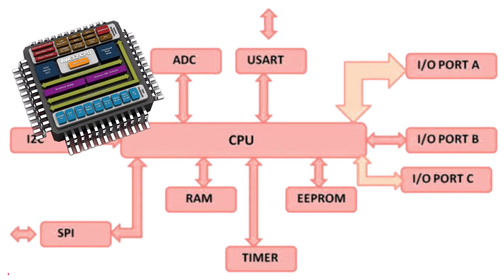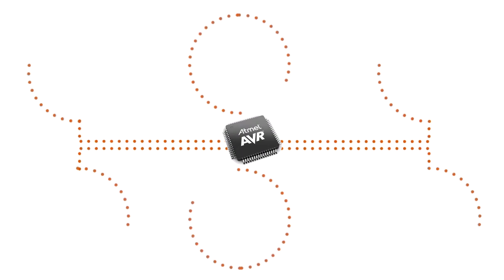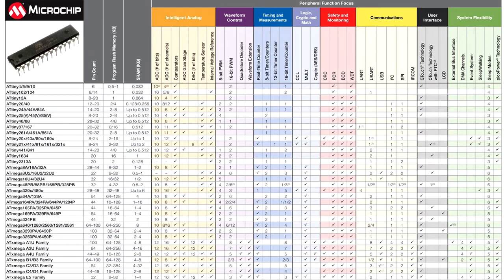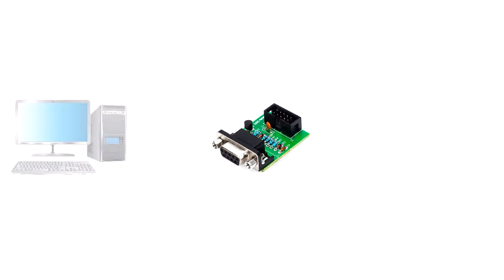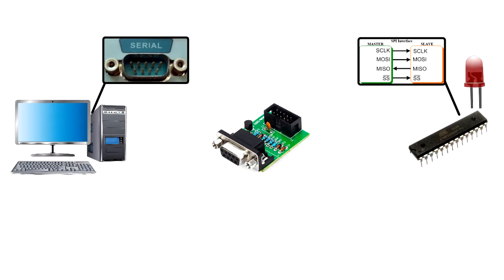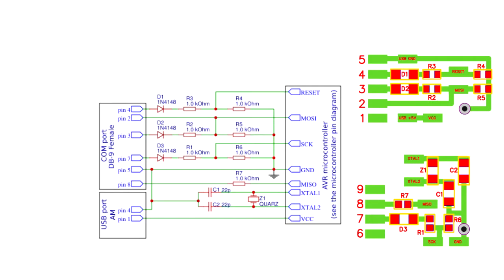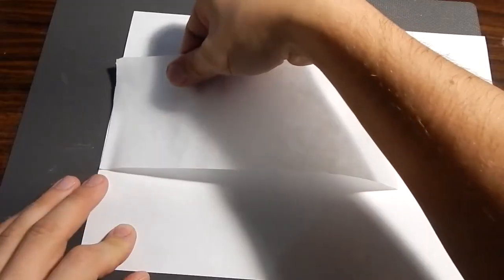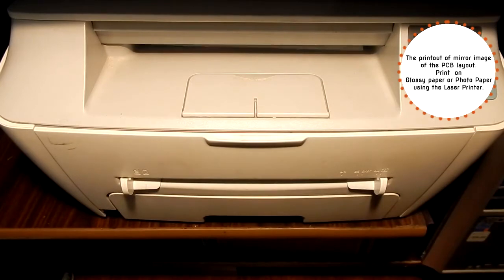ISP programmer for AVR microcontrollers. Let's study together. Microcontrollers.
Let's study together.  AVR Microcontroller.  ISP programmer for AVR microcontrollers.
Welcome to the FOG-channel. In this video, we will learn how create ISP programmer for AVR microcontrollers. A microcontroller programmer is a hardware device accompanied with software which is used to transfer the machine language code to the microcontroller/EEPROM from the PC.  ISP programmer for AVR microcontrollers is Serial Programmers wich uses the serial port to interact with PC via RS232 protocols. They are more popular among hobbyist working on PC and simply their to make.